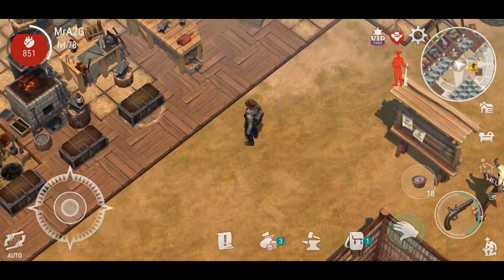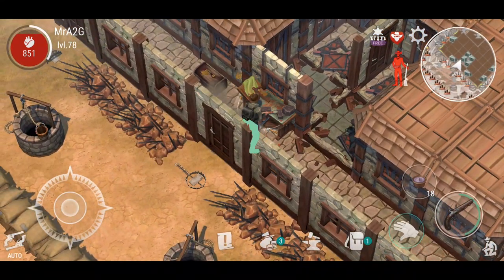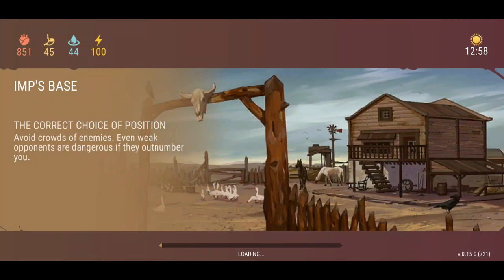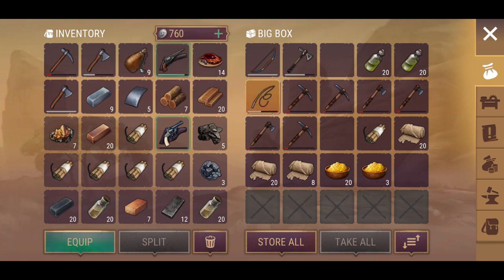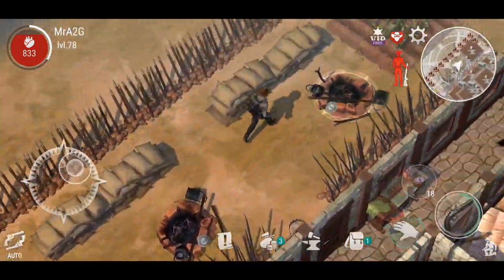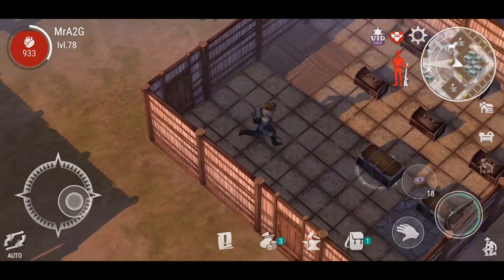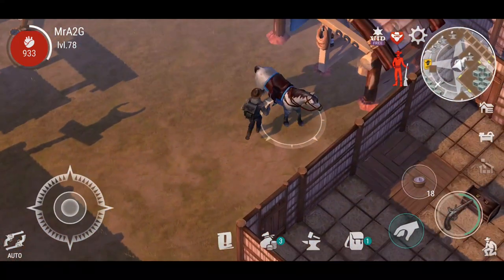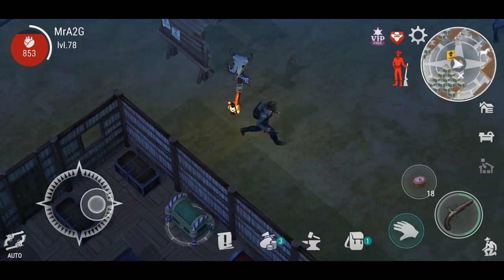Clearing Out The AI Bases Before It's Too Late! In Westland Survival (Ep 58)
Gather resources, build a shelter, hunt for bounty and discover gold, cowboy!

Survive as a Cowboy in the Wild West and become the rule of law! Survive in this Western themed MMORPG, explore the life of a Lone Star ranger and fight robbers, trade with American Natives, set traps and duel in a Mexican standoff!

★ Build your own Wild West ranch
★ Fight gangsters with pistols and rifles
★ Wood logging, mining, deer hunting
★ Craft new equipment and items
★ Raise horse mounts and tame wild animals

★ SOON: Complete hundreds of Quests
★ SOON: Discover precious treasure sites
★ SOON: Challenge other cowboys

About Westland Survival

In the Wild West of the Great American prairies, outlaws and even sheriffs are ready to sell brave men out for a fistful of dollars. Frontier pioneers and bounty hunters have set carriage treks towards the fabled gold discovery sites in Klondike and Yukon, and to the great plains and deserts of Texas or New Mexico.

Your wagon convoy ran into a bandit ambush and left you behind as the only survivor, but certainly grim with anger to bring those gunslingers to the hangman! Or shoot them right off their horses!

But before, there’s some crafting to do - a shelter for the night, some wood logging for bow and arrows, maybe even mining some ore for horse shoes and trading with the Indians. Perhaps they can teach you how to hunt deer for cooking a steak…

Embark on this incredible exploration survival game journey in the Wild West, Cowboy! Yee-haw! 🤠